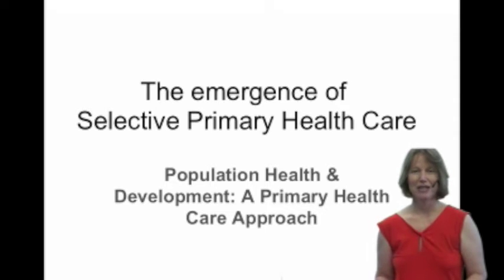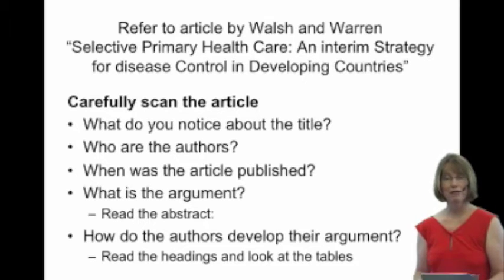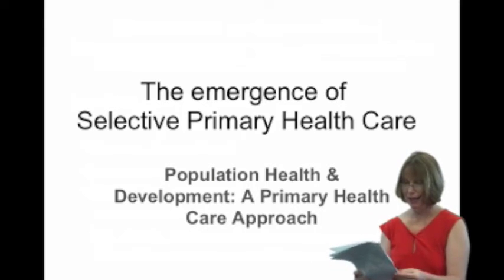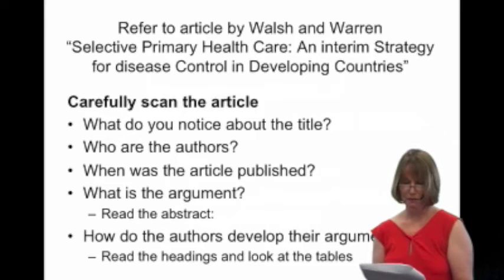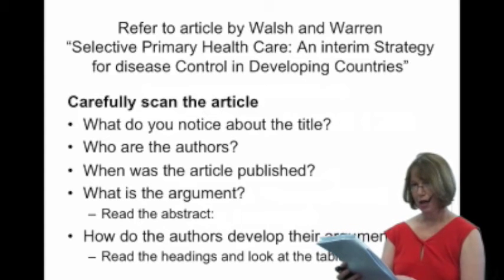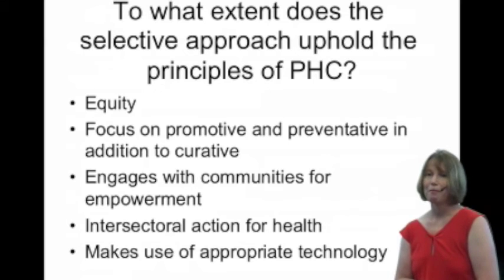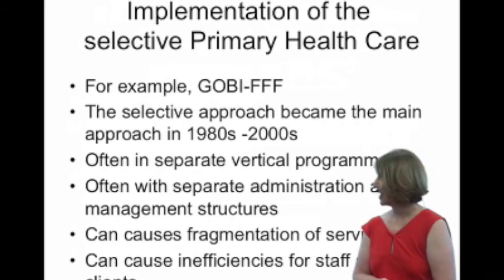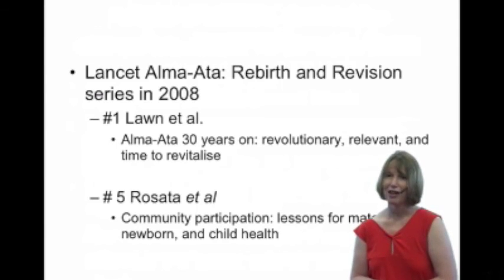Emergence of selective PHC- Dr Vera Scott